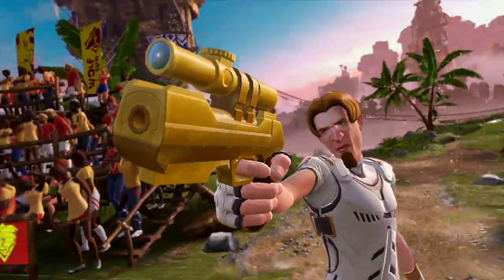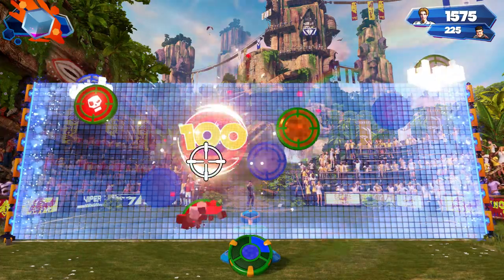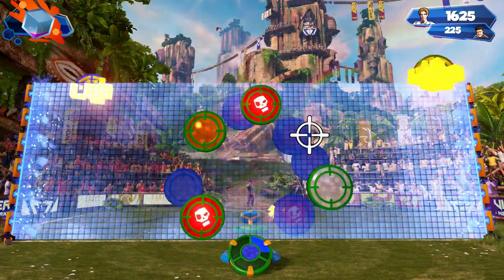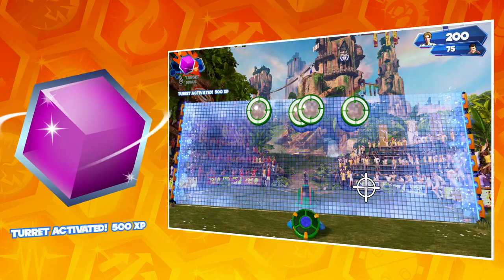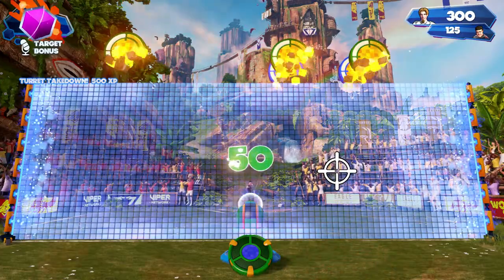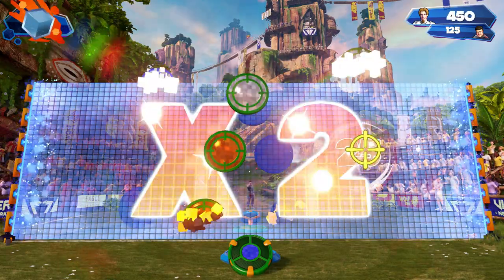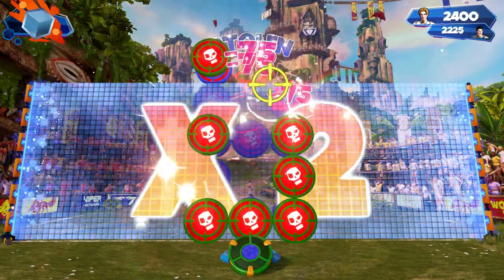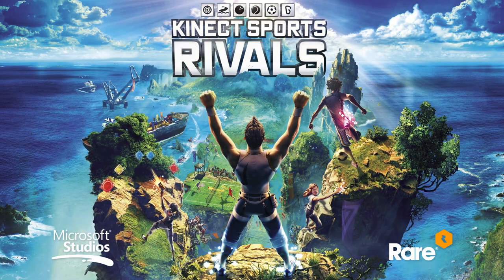Kinect Sport Rivals - Présentation du tir sur cible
Take on your rivals in a battle of skill and precision in shooting.

Kinect Sports Rivals, coming to Xbox One on April the 8th.